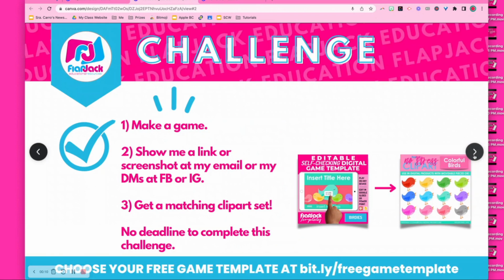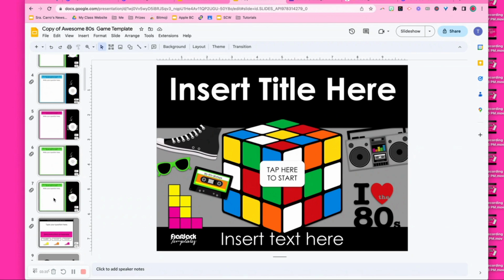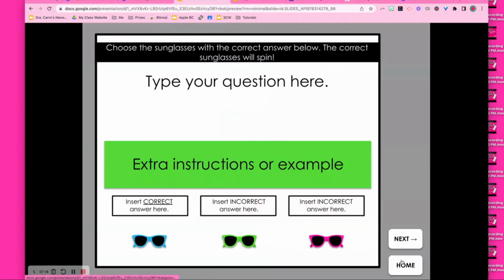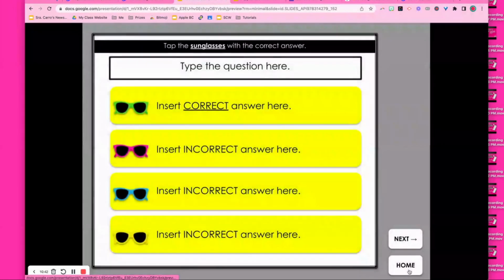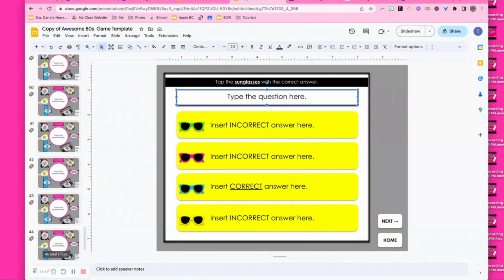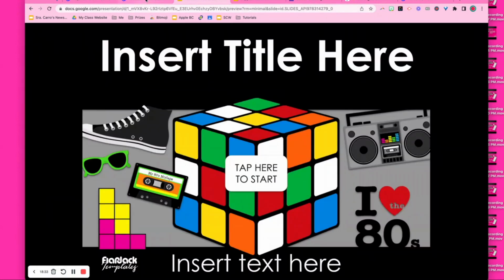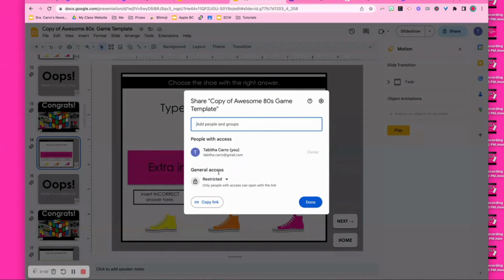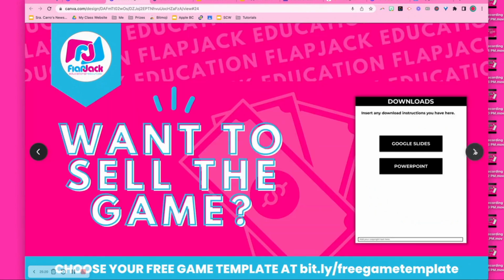🎮 Choose Your Digital Game Template Challenge 💪 | Create a self-checking game for class or TPT!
In this video, join me, as I present the Digital Game Template Challenge! If you accept the challenge, you'll have the opportunity to choose a game template, customize it, and create your own self-checking digital game (for your classroom and/or TpT store!).

Once you've completed the challenge and sent me proof of your customized game, you'll receive a matching clipart set as your prize. There's no deadline, but the sooner you complete the challenge, the sooner you can have an awesome game to share with your students or use in your TPT store.

Watch the video to learn how to choose your template, customize it, and share your game. Don't hesitate to reach out if you have any questions or need assistance.

Let's get started on this exciting game template challenge together!